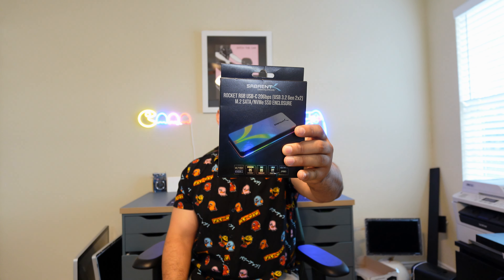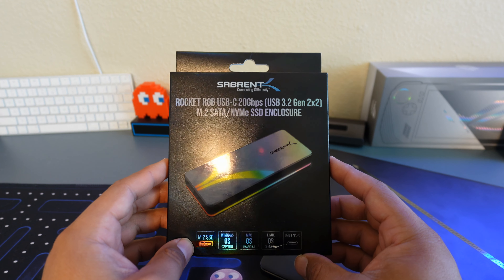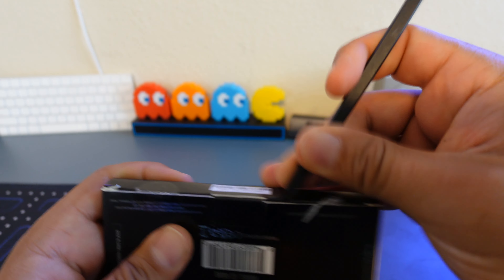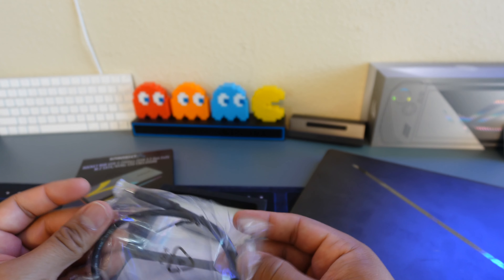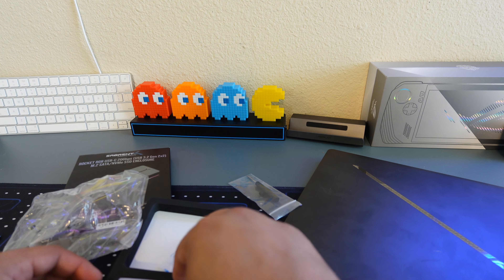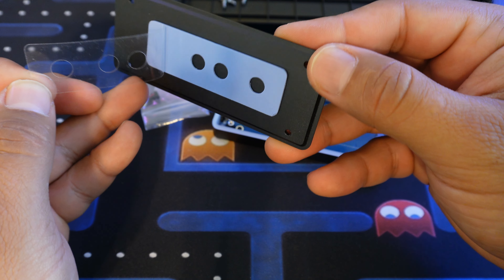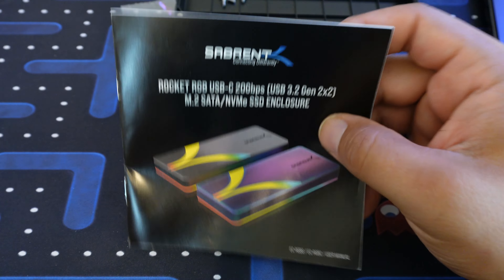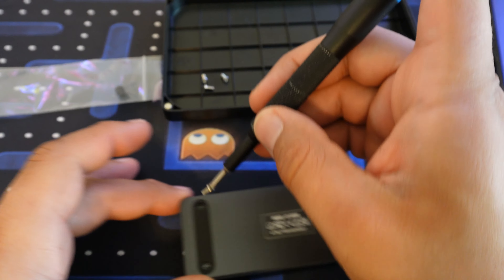Sabrent M.2 RGB 20Gbps M.2 SATA/NVMe SSD Enclosure Setup Guide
Welcome back to the channel! In today’s video, we're diving into the Sabrent M.2 RGB 20Gbps SSD Enclosure. Whether you’re looking to upgrade your storage or simply want to make your setup more stylish, this enclosure has you covered. Keep in mind Sata speeds are only up to 6Gbps, and NVMe speeds are faster up to 20Gbps.

Amazon Links-
SABRENT Rocket RGB USB C 20Gbps M.2 SATA/NVMe SSD Enclosure (EC-RGBG)

iFit tool kit

Western Digital 1TB WD Blue SN580 NVMe Internal Solid

SAMSUNG 990 EVO SSD 2TB, PCIe Gen 4x4, Gen 5x2 M.2 2280 NVMe

✨ What You’ll Learn:

Unboxing
How to install your M.2 SATA or NVMe SSD
Performance
RGB lighting
🔧 Materials Needed:

Sabrent M.2 RGB Enclosure
Compatible M.2 SSD (SATA or NVMe)
Basic tools for installation - Screwdriver
Join me as I guide you through the entire setup process, showcasing its features and performance.